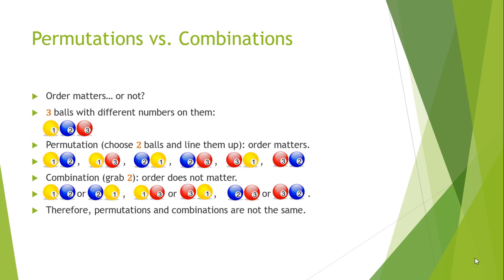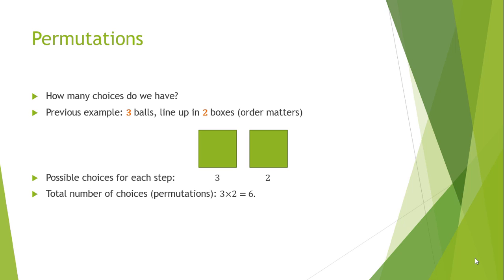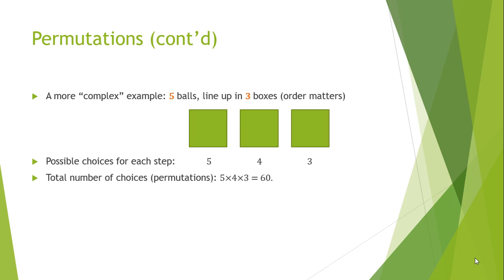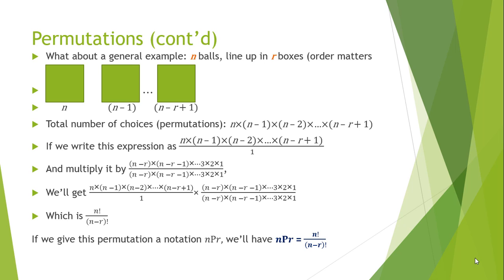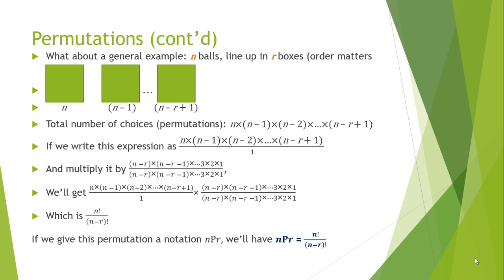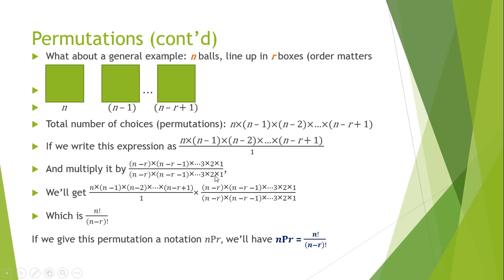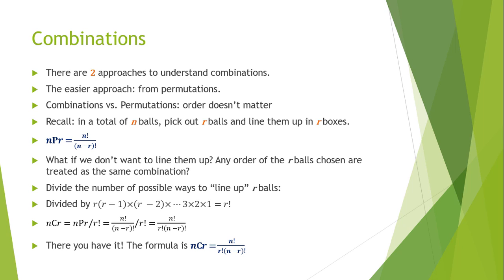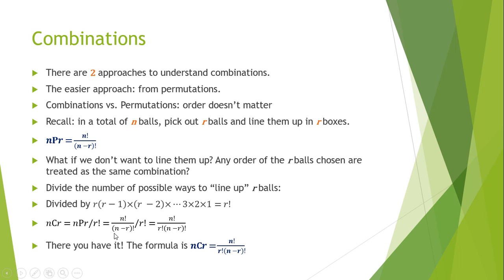Permutations and Combinations - U Pass Education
This mini class is offered by U Pass Education Inc. Anyone located in Edmonton, AB will have a chance to attend the full class.